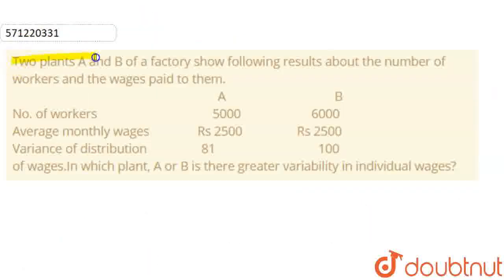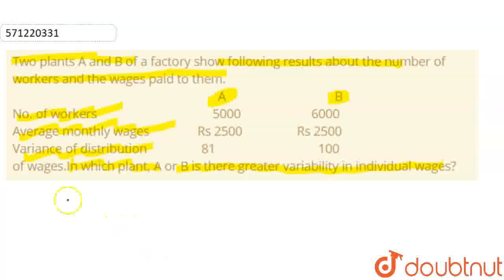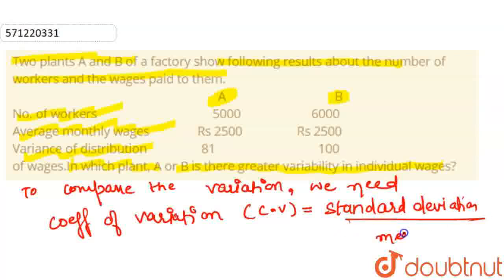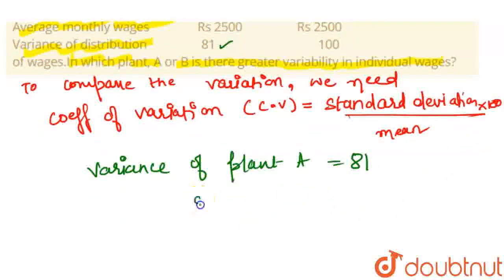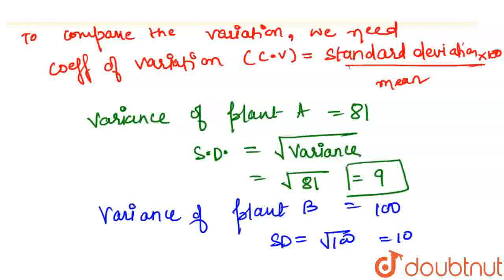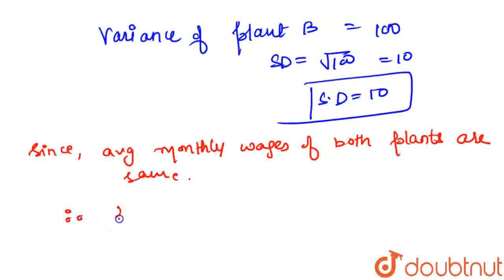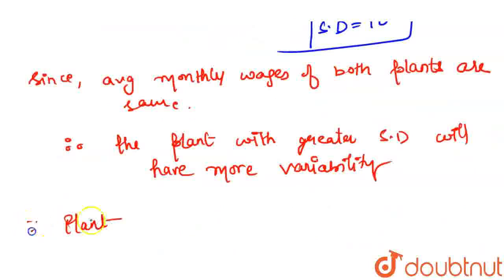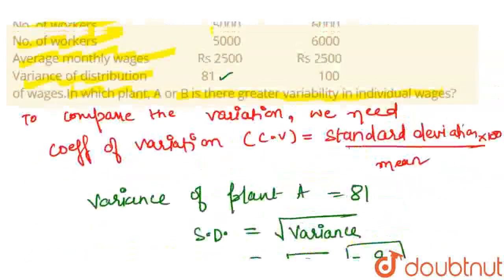Two plants A and B of a factory show following results about thenumber of workers and the wages ...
Two plants A and B of a factory show following results about thenumber of workers and the wages paid to them. \n A B No. of workers 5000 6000 Average monthly wages Rs2500 Rs 2500 Variance of distribution 81 100 of wages.In which plant, A or B is there greater variability in individualwages?
Class: 11
Subject: MATHS
Chapter: STATISTICS
Board:CBSE

👉 Have Any Query? Ask Us.